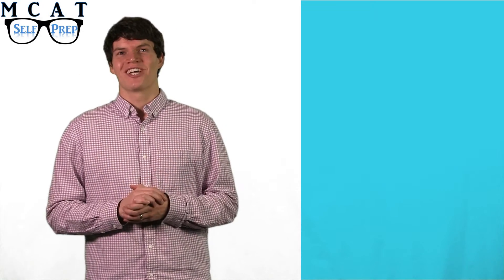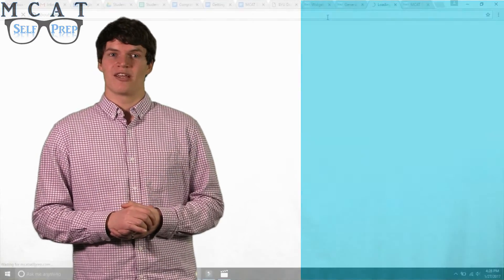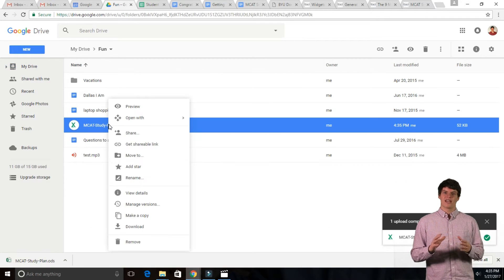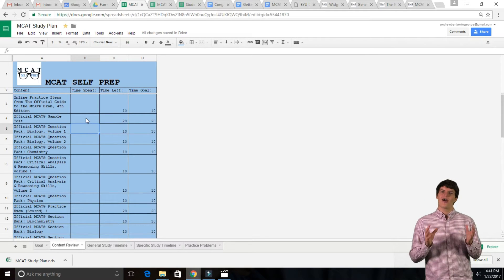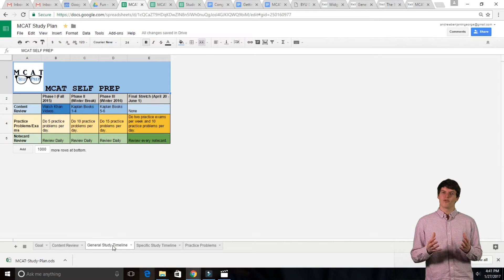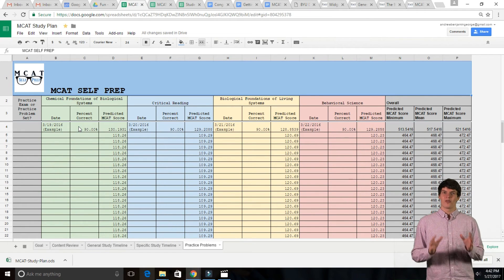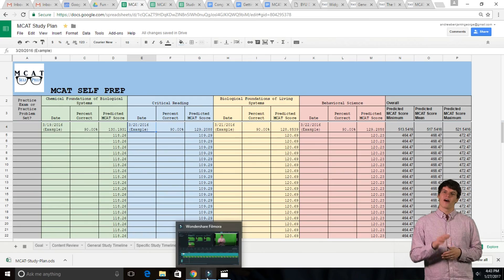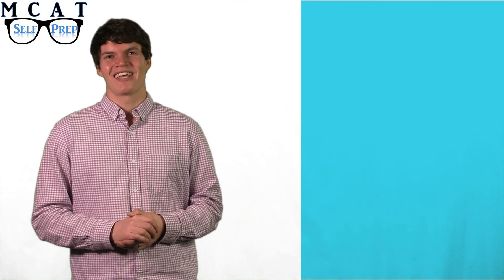Create-your-own MCAT Study Plan Spreadsheet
99th percentile MCAT tutor, Andrew George, explains the ins and outs of the Create-your-own Study Plan Spreadsheet!